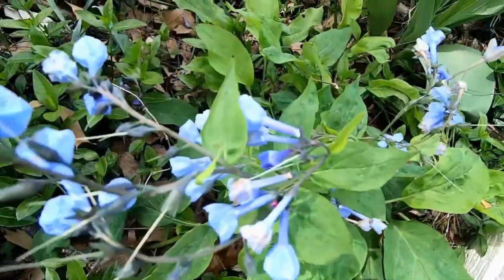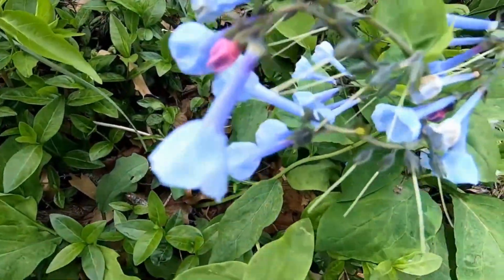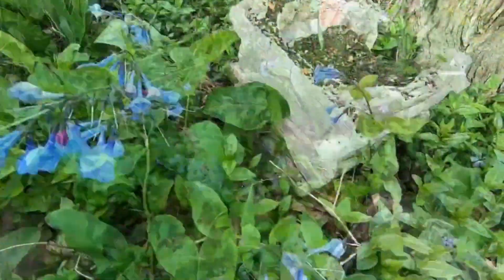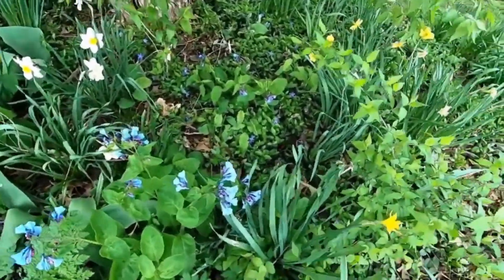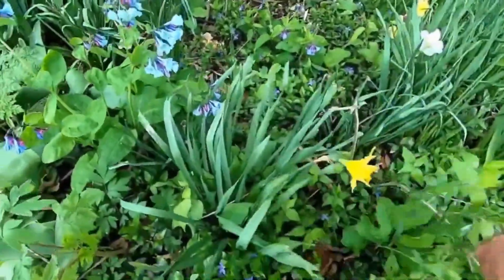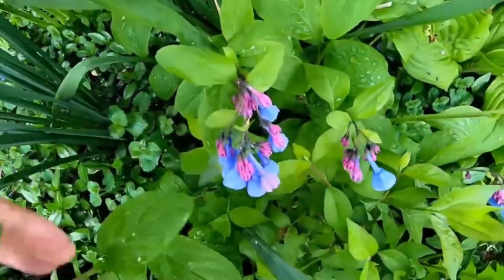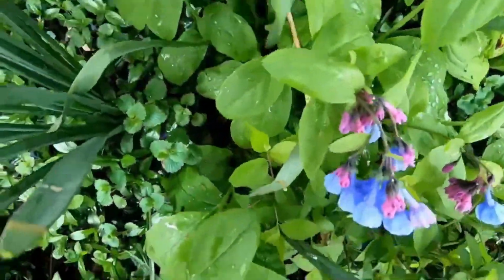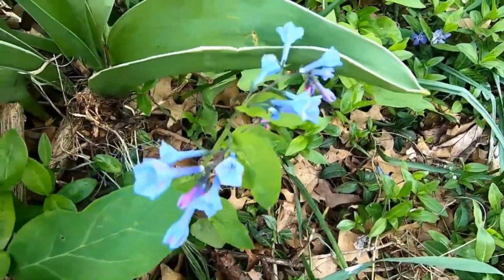virginia blue bell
This is a video of a virginia blue bell. It is a beautiful flower that grows in the woods.